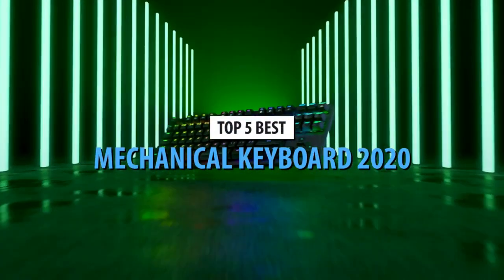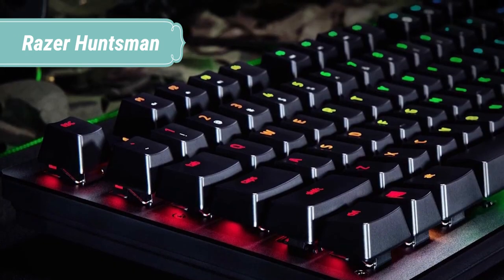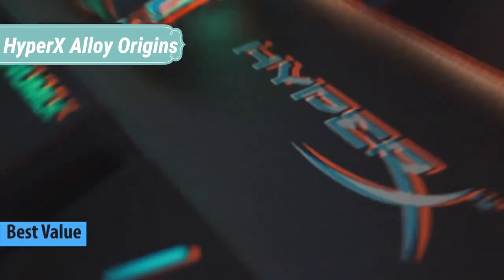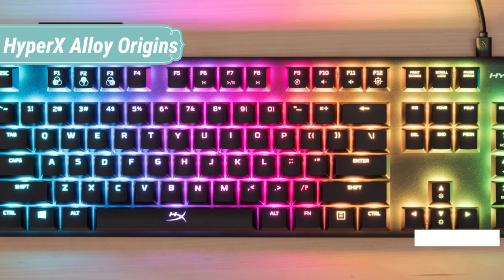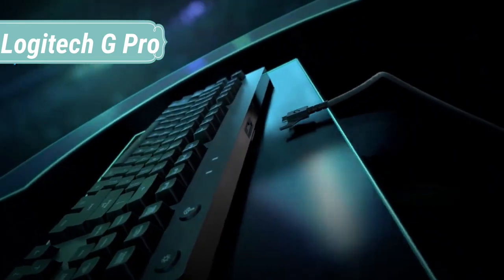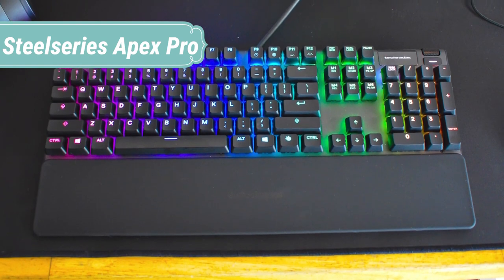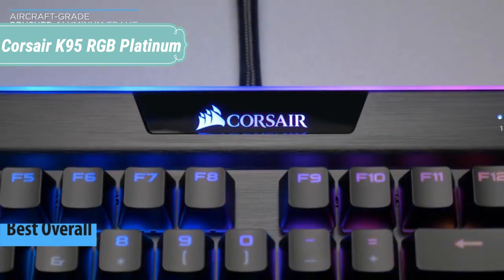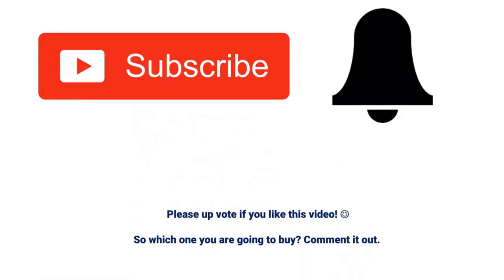5 BEST Mechanical Keyboard of 2020 | BEST Gaming Keyboard 2020 | Detailed Review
Top 5 BEST Mechanical Keyboard of [2020]

Links to the Best Mechanical Keyboards we listed in this video:

-US Links

5. Razer Huntsman

4. HyperX Alloy Origins

3. Logitech G Pro

2. Steelseries Apex Pro

1. Corsair K95 RGB Platinum

-IN Links

5. Razer Huntsman

4. HyperX Alloy Origins

3. Logitech G Pro

2. Steelseries Apex Pro

1. Corsair K95 RGB Platinum

What is the best gaming keyboard for 2020?
What are the fastest keyboard switches 2020?
Which Cherry MX is best for typing?
Are mechanical keyboards actually better?
What is the fastest keyboard in the world?
What keyboard do professional gamers use?
What is the smoothest keyboard switch?
Which switches are the fastest?
What is the quietest mechanical keyboard?
Is Cherry MX Red loud?
What is the actuation point of Cherry MX Red?
Is Cherry MX speed clicky?
How long do mechanical keyboards last?
Why do mechanical keyboards feel so good?
Why are mechanical keyboards so expensive?

k e y b o a r d
logitech
game keyboard
keyboard for gamers
keyboard for gaming
keyboard gamer
keyboard gamers
keyboard gaming
keyboards for gaming
keyboards gaming
gamer keyboard
gamers keyboard
games keyboard
gaming keyboard
gaming keyboards
keyboard for gamer
mechanical keyboards
keyboards mechanical
keyboard mechanical